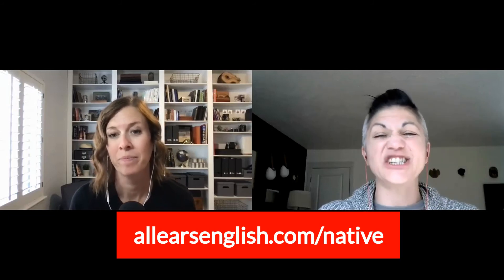This Webclass Makes You Sound More Native!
Get your estimated IELTS band score. Free quiz created by a former IELTS Examiner!

Follow All Ears English on social media!

About All Ears English:
Are you feeling stuck with your English? Many people study English but don’t actually learn it. We created a better way to learn English to help you move from stuck to fearless to fluent in English. Throw away your boring old textbook! You should feel inspired when you learn English. We believe the purpose of learning English is to connect with people. Don’t get stuck in perfection by focusing on your mistakes. Come hang out with Lindsay, Michelle, Jessica and Aubrey! We are here to help you relax, have fun, and learn real, natural English.